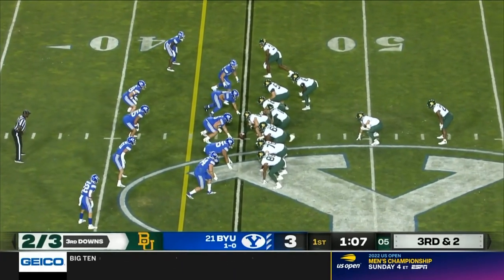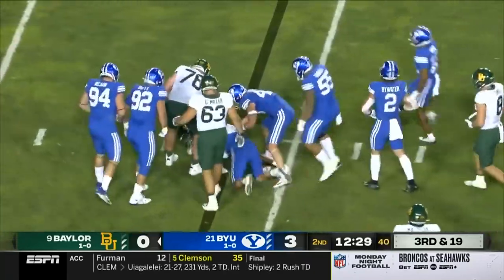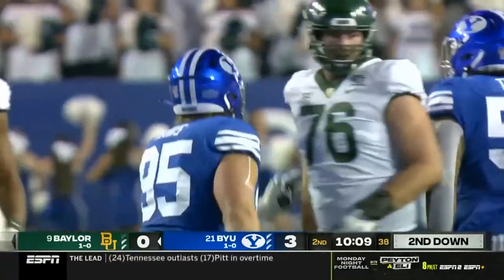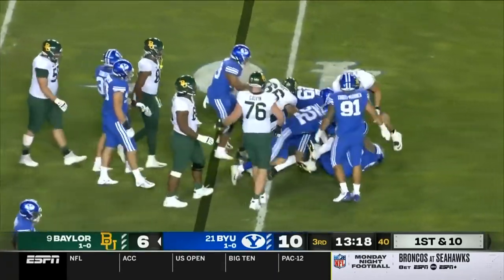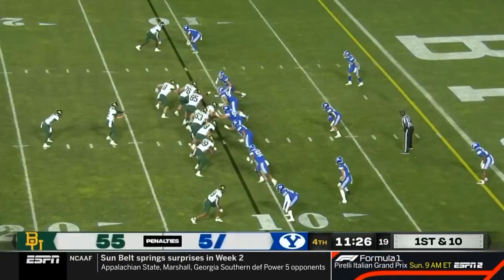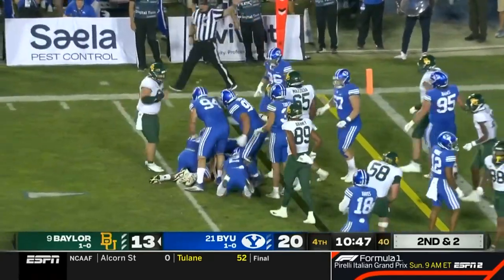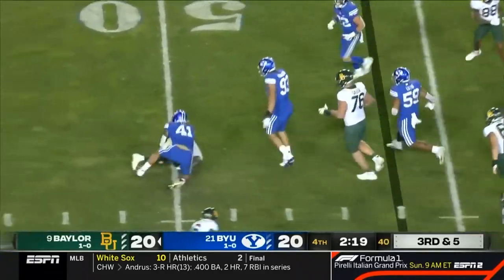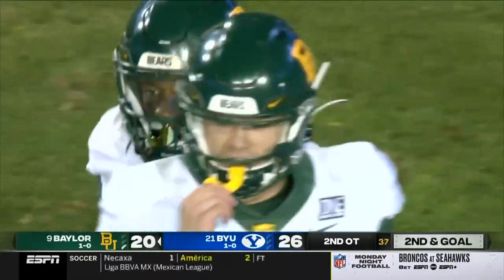Defensive Highlights BYU vs Baylor 2022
Defense said 🛑✋